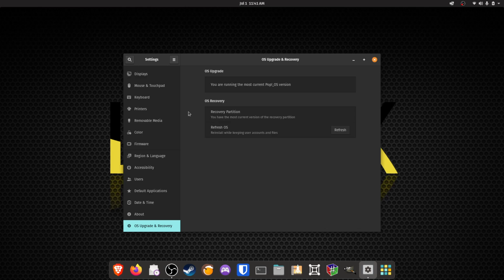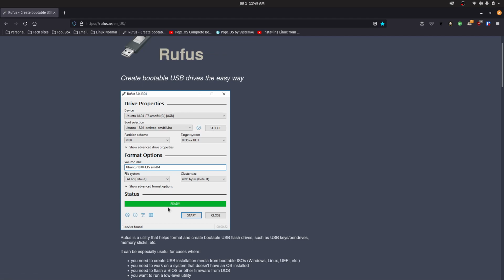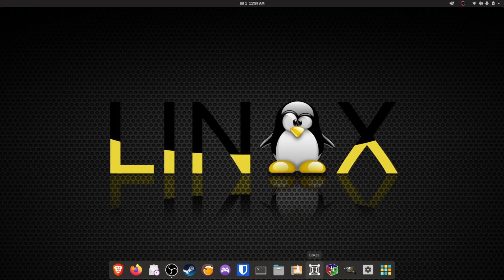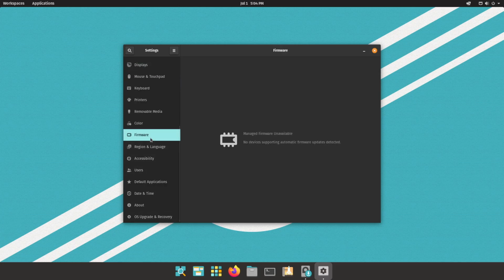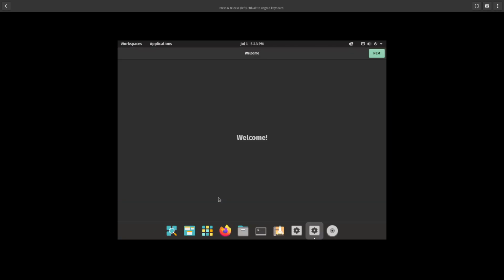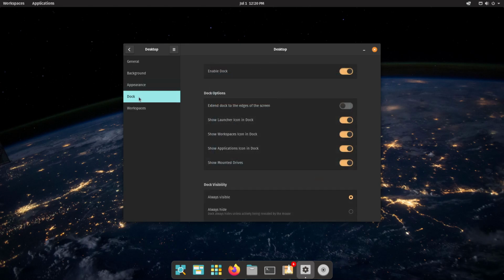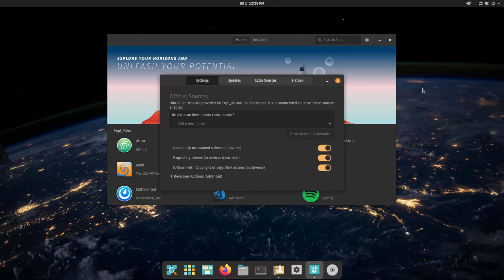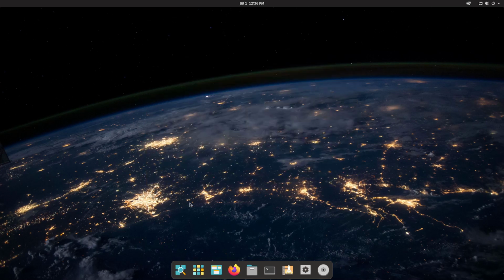ep2 Installing POP OS